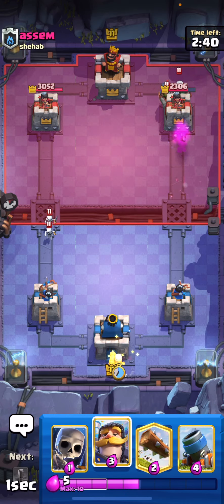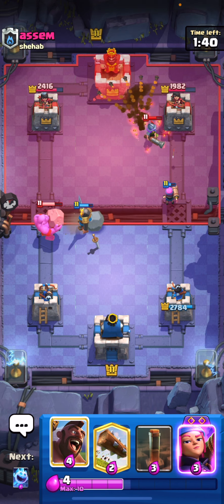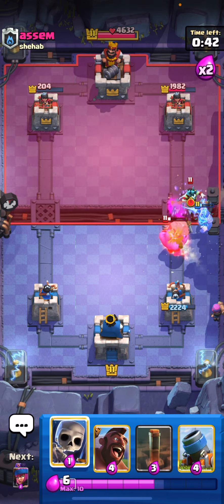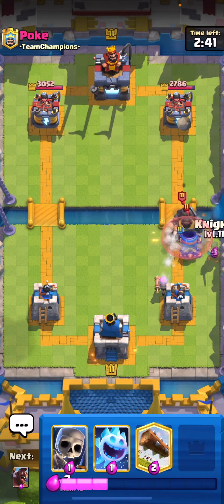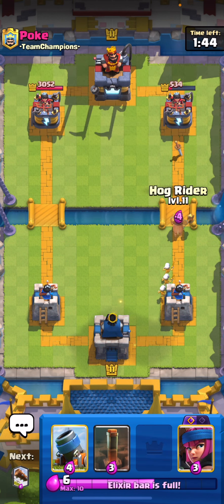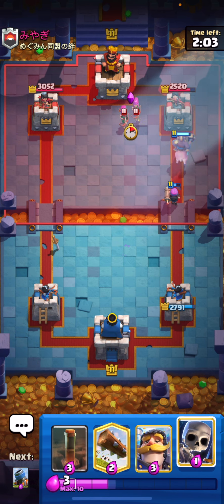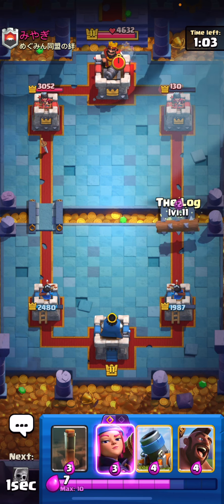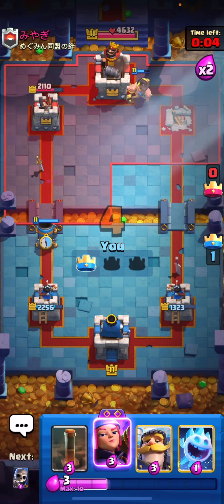*THE BEST* DECK FOR MID LADDER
This is a mid ladder deck I made as I got a ton of requests for a Hog Rider - Mortar deck.  Please subscribe if you enjoy, and leave a comment if you'd like any help on how to make a deck for ladder, I will gladly help anyone out :) Thank you for watching!

My name is Ben, and I play the Supercell game Clash Royale, where I play top ladder for fun. My favourite deck to run is mortarbait, however I play all kinds of decks and will post my matches with them. I also post tips, and am always happy to help people with anything on Clash Royale. I love and appreciate all of you who support me ❤️

THE  DECK 👀
Hog Rider, Mortar, Knight, Firecracker (evo firecracker), ice spirit, skeletons, earthquake, log